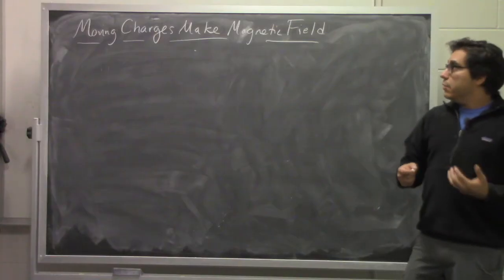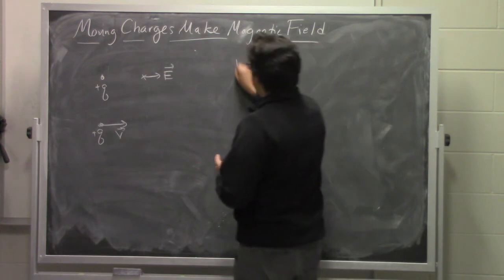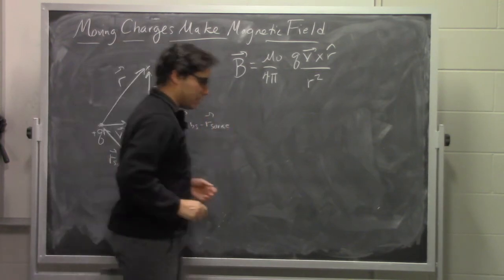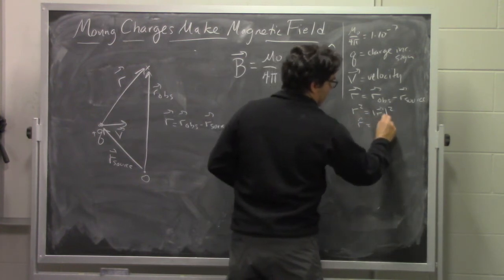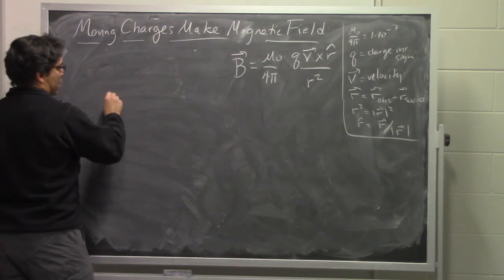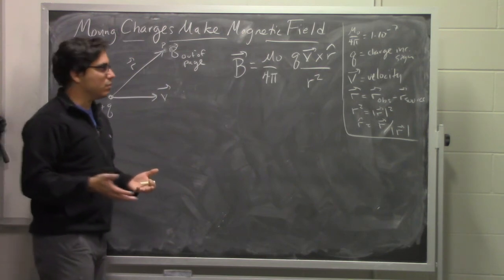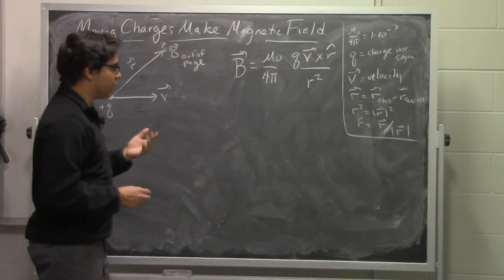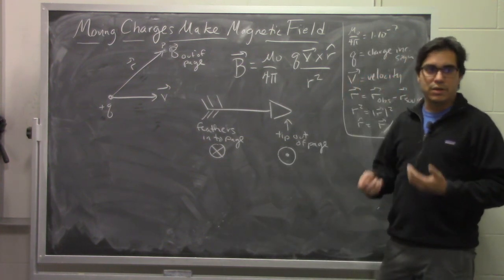EMP Cubed Video 36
Their Alive!!! Moving charges, they create magnetic fields.